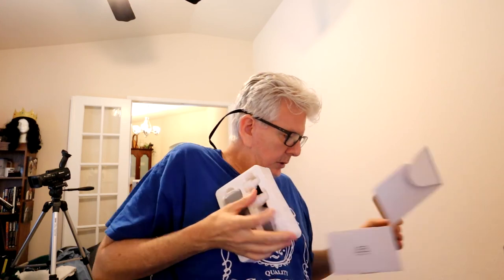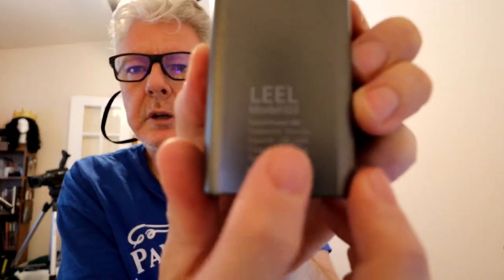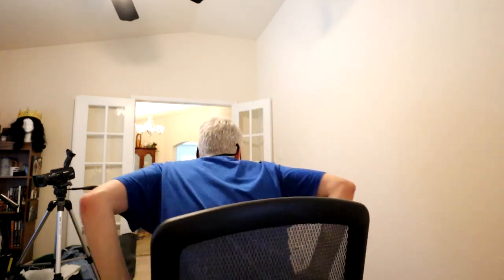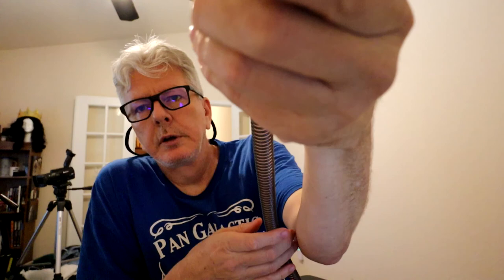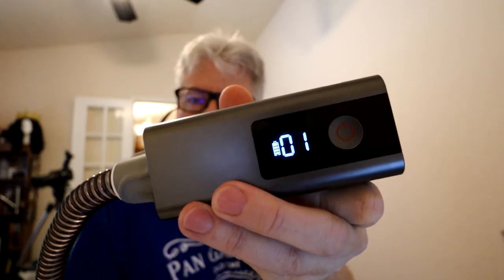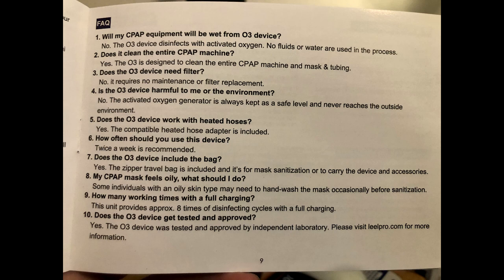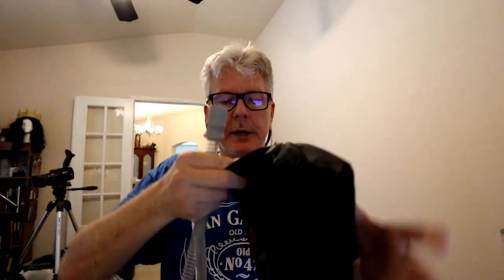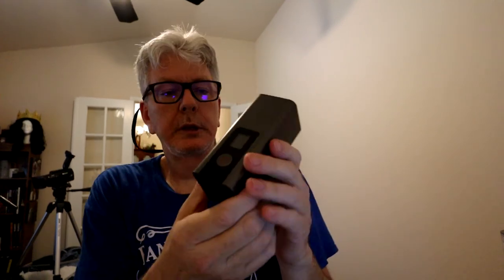LEEL CPAP cleaner review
Trying out a new CPAP cleaner that uses o3. I keep saying "oxygenated air" but it's really termed "Ozone" air. Also, there are 2 adapters included. one is for travel CPAP machines, the other is for heated tubing (you CAN use heated tubing with this cleaner, I said that you can't in the video).